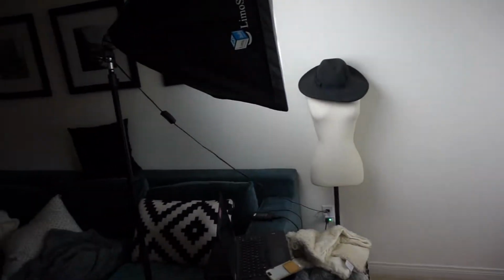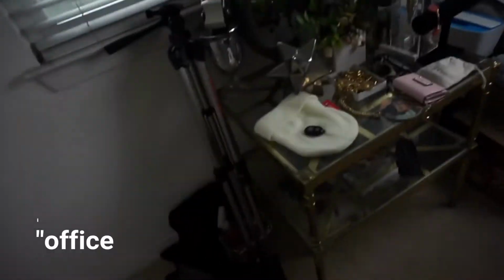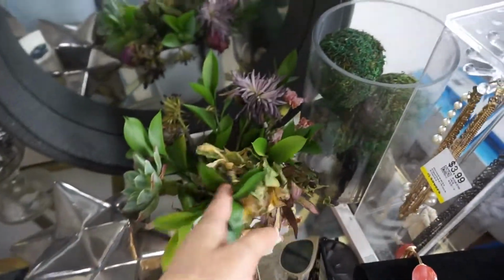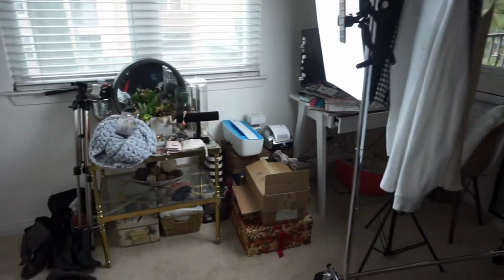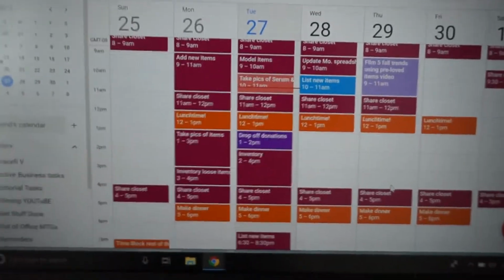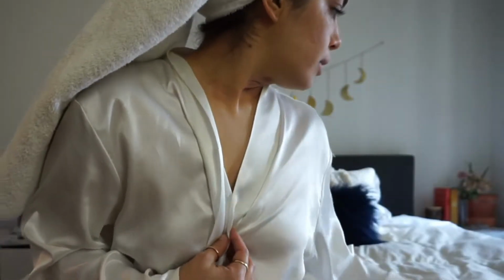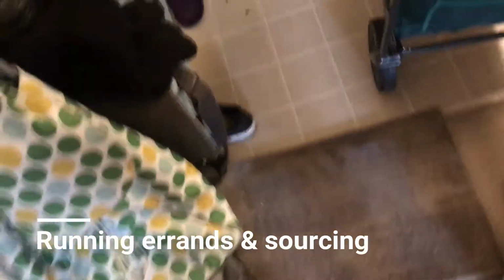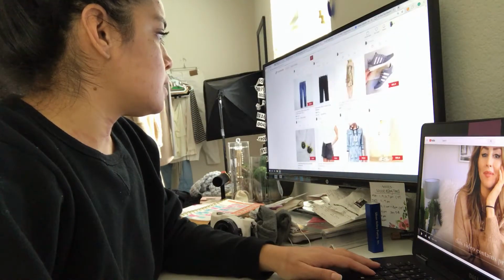Day in my life as a Poshmark reseller ep 2, sourcing, inventory, photographing, errands, blogging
I decided to do a vlog day in my life style video that shows you a regular day in my life as I pursue reselling fulltime on eBay and Poshmark and a sprinkle of blogging.

Use ARACELIVS to get $5 when you download Poshmark.